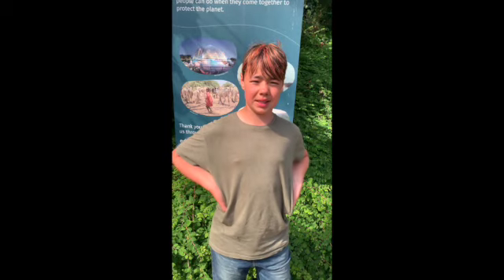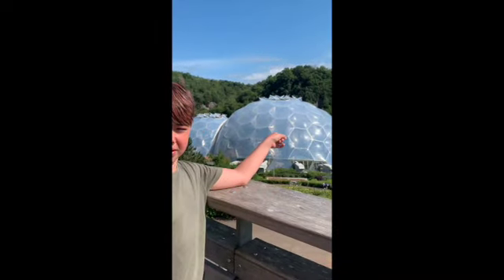Season 2 My Adventures 5 SD 480p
Welcome to Adventures in Learning!
We are a family of four who are embarking on travel and community adventures in as an alternative method of education for our youngest son.  Follow William, as he travels the UK on our second adventures in learning together!